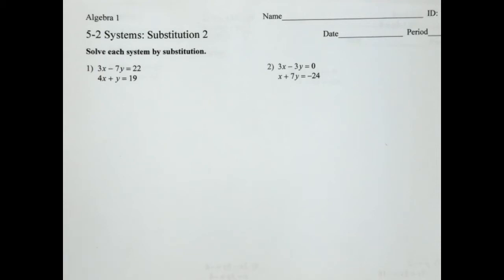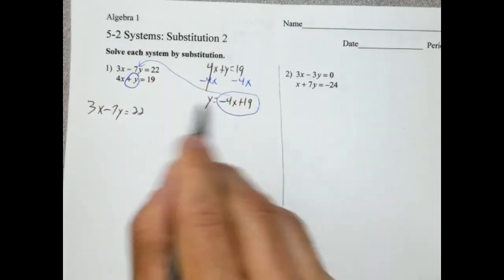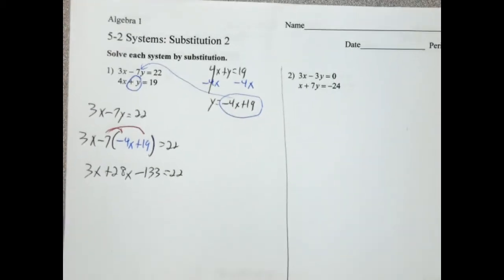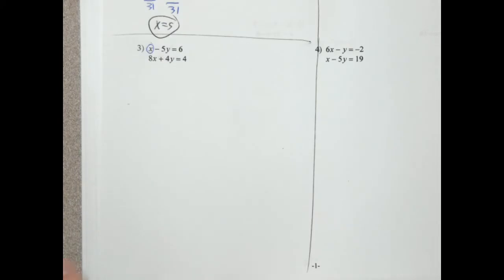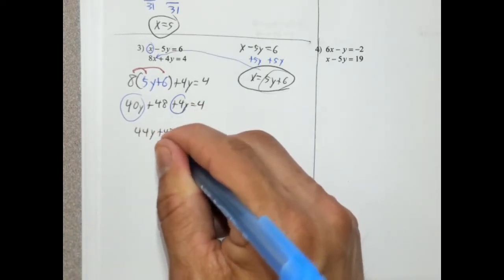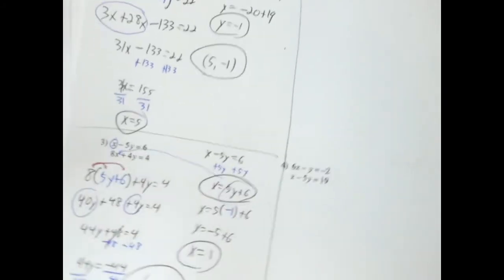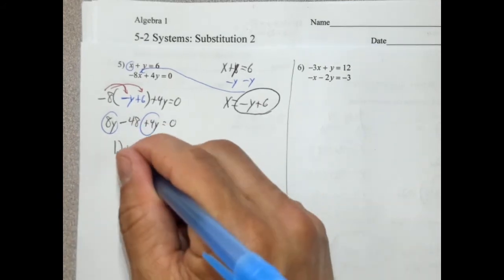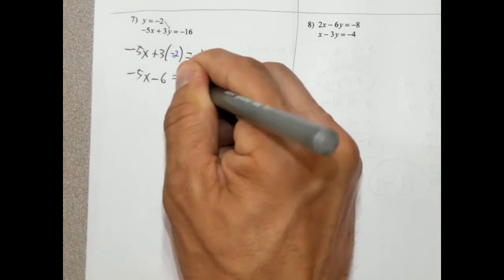5-2 Substitution 2